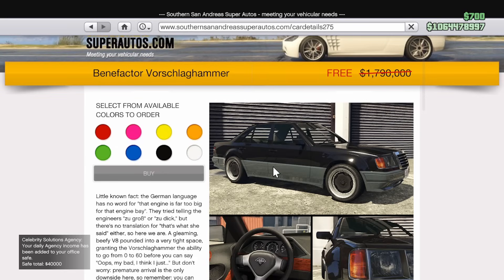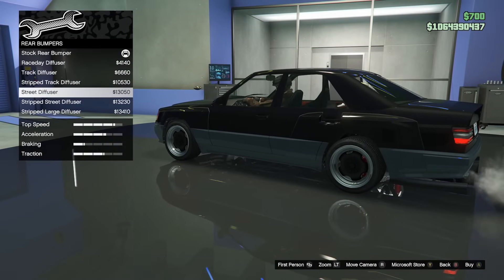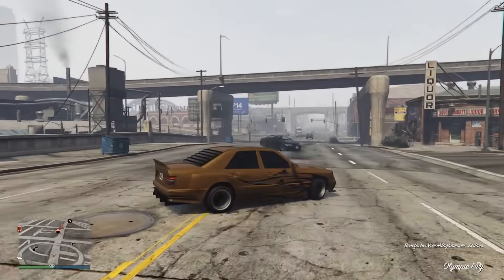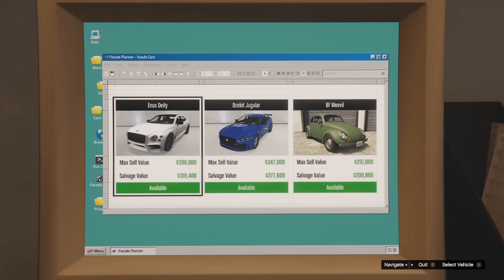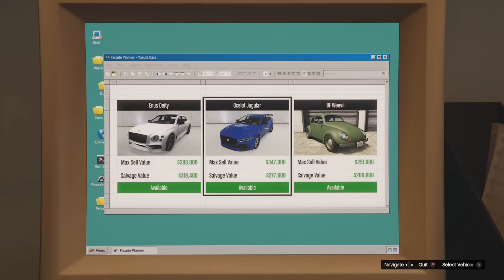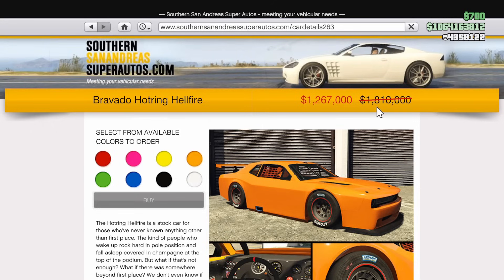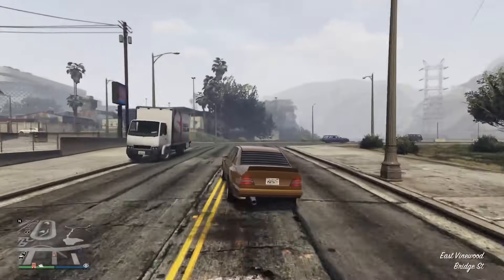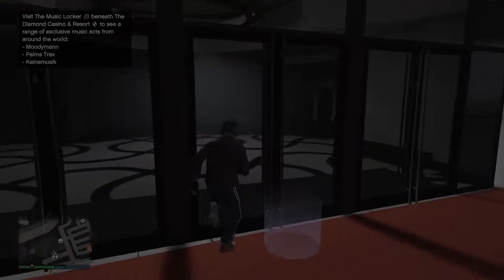GTA Online: NEW Vorschlaghammer Released, TRIPLE Money Bonuses, and More (Event Week Update)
I summarize the event week lasting from today, August 1st, to August 8th in GTA 5 Online. The start of August marks the end of the vehicle dripfeed from the Bottom Dollar Bounties Update, as the Benefactor Vorschlaghammer was released today, along with some brand new money bonuses.

5️⃣ TOP 5 SUBMISSION INSTRUCTIONS

1. Upload UNEDITED clip to YouTube as Unlisted
2. Email the video link to along with a line saying "I give GhillieMaster permission to use this clip in a video..." with the subject line containing the theme of the submission. Also write what name you want to be called by in the video.